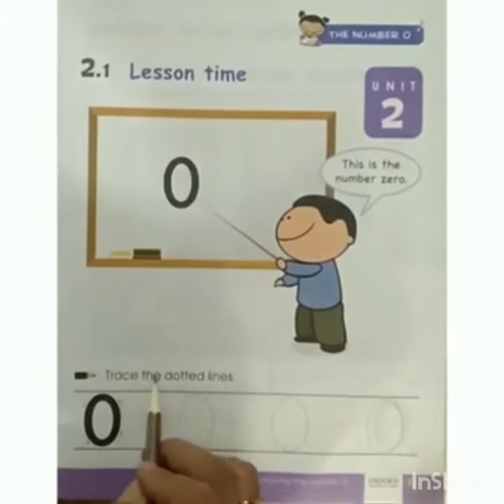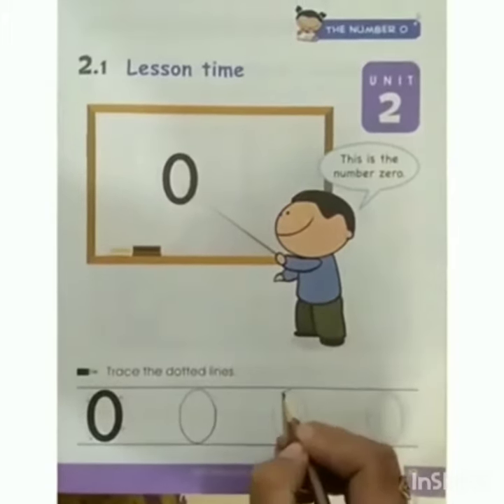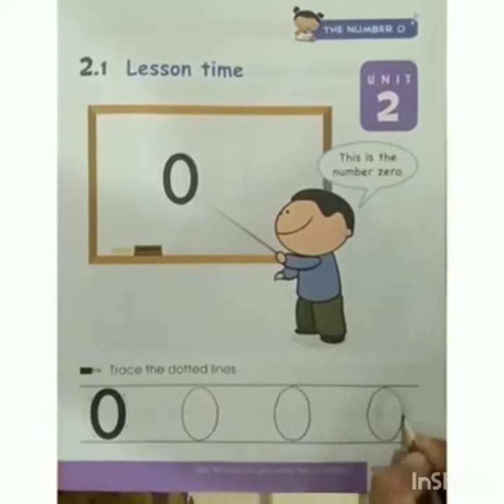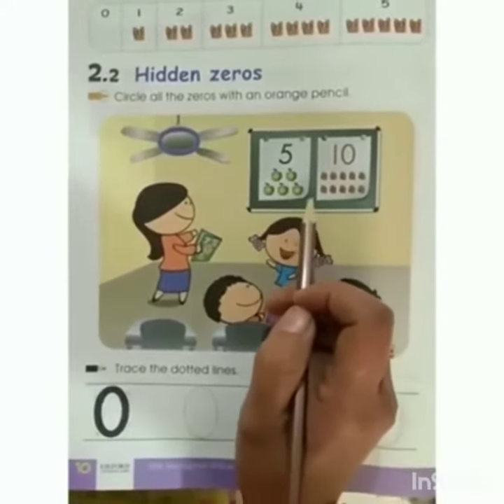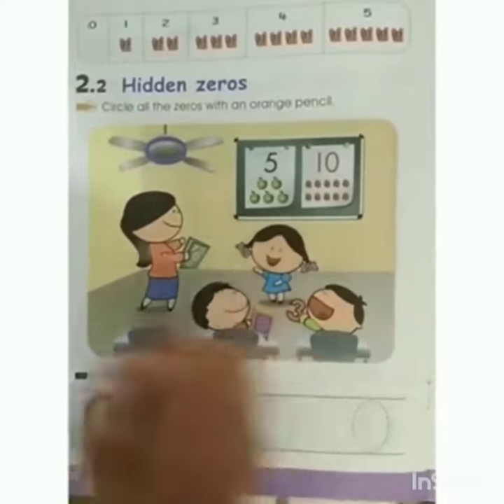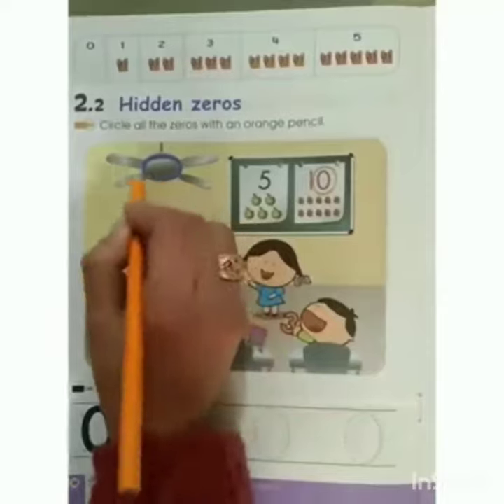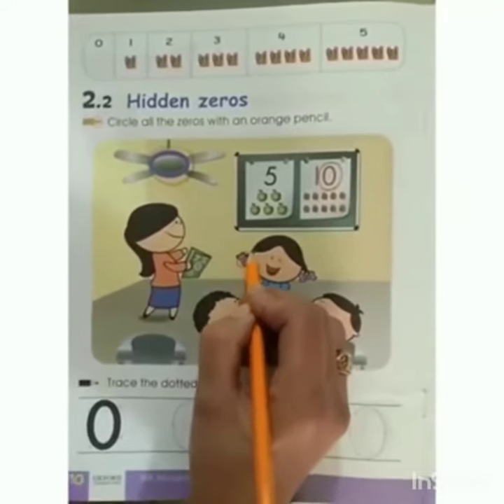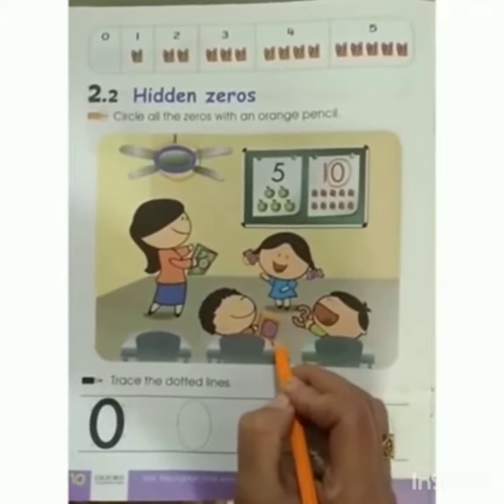Mathematics A4 pg # 9,10